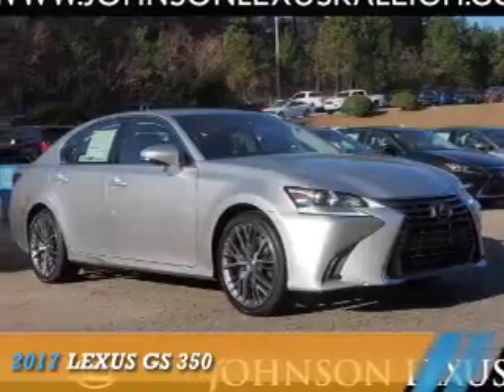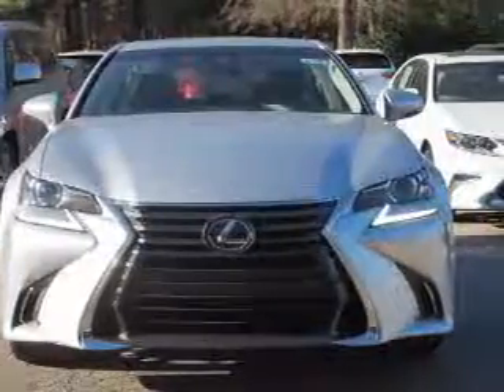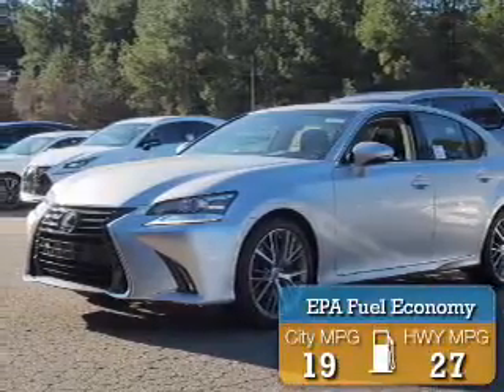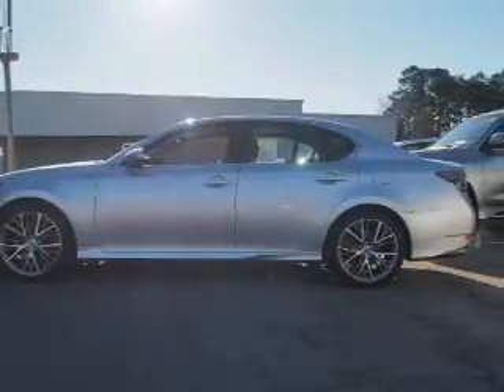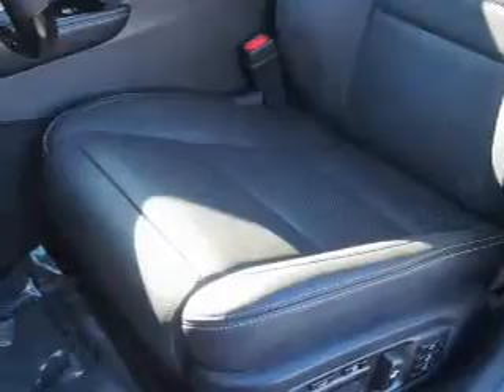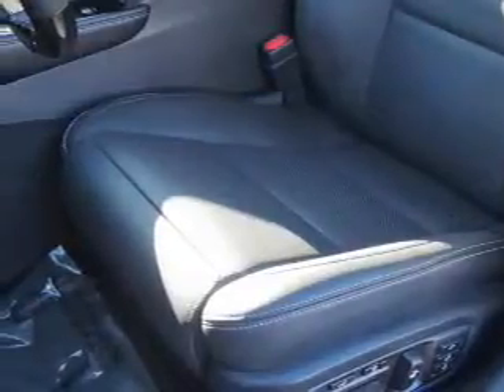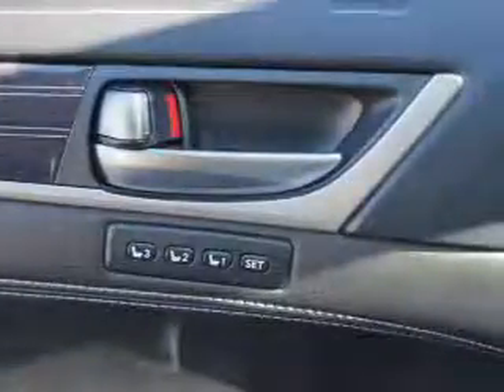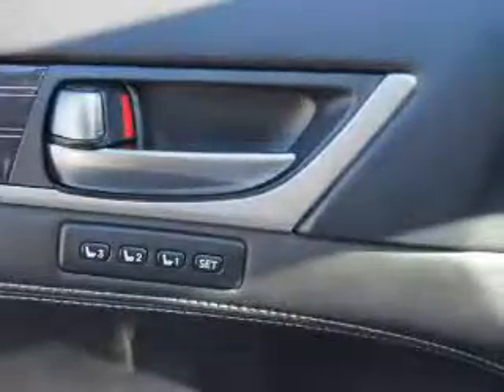2017 Lexus GS 350 for sale in Raleigh NC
2017 Lexus GS 350 for sale in Raleigh NC - Stock # 41765
Year: 2017
Make: Lexus
Model: GS 350
Trim:
Engine: 3.5 liter 6 Cylindercylinder RWD
Transmission: 8-Speed Automatic
Color:
Mileage: 6
Address:
VIN:JTHBZ1BL2HA009489